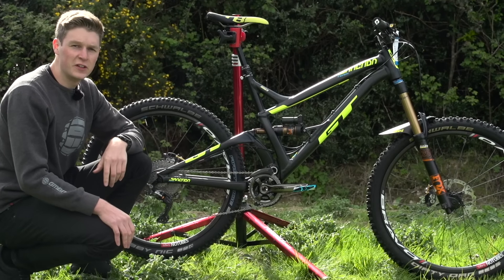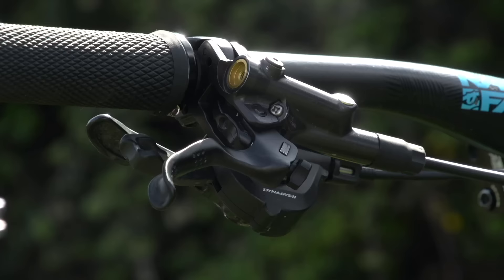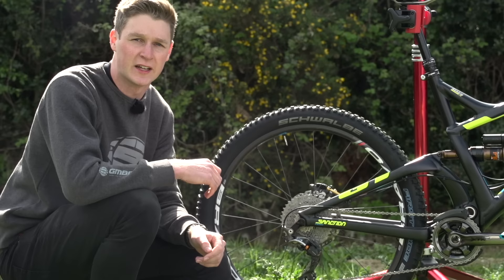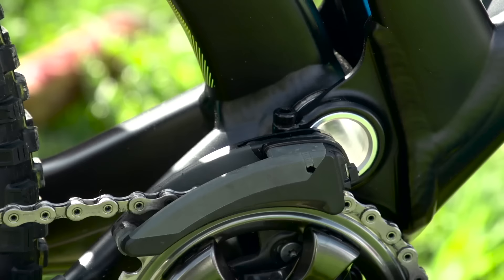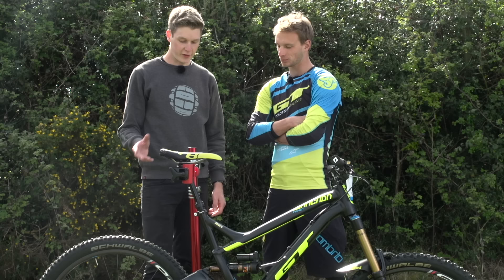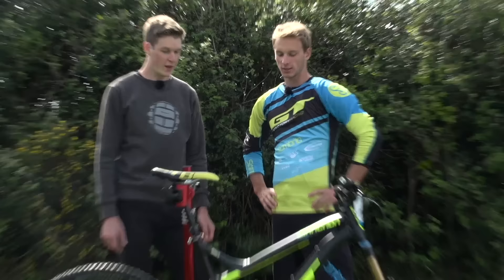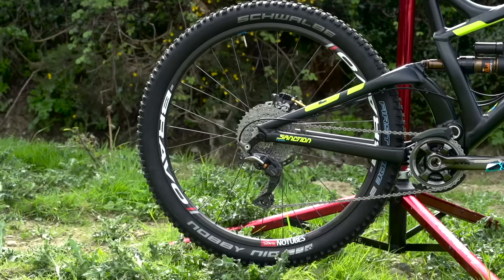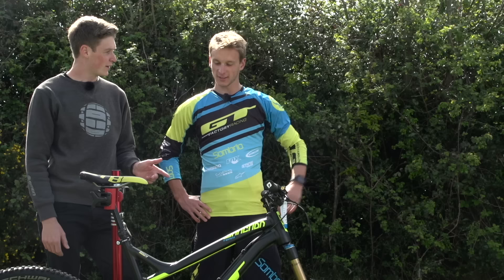Martin Maes' GT Sanction Team Bike + Martin Maes Interview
Enduro World Series star Martin Maes races on this GT Sanction. Scott checked out his bike ahead of the EWS round in Ireland.

Frame: GT Sanction
Wheel size: 650b
Forks: Fox 36 Factory
Shock: Fox Float X
Wheels: Stan's No Tubes Bravo with DT Swiss 240 hubs
Tyres: Schwalbe tyres, both set up tubeless. Dirty Dan (custom cut for Martin) front, Nobby NIc (First Ride/Prototype) rear
Bars: Raceface 6SixC Carbon Bars, 770mm wide
Grips: ODI
Stem: Raceface Atlas, 50mm long
Brakes: Shimano Saint
Rotors: 203mm front, 180mm rear
Shifters: Shimano XTR
Chain: Shimano XTR
Chainguide: e-Thirteen
Chainset: Shimano XTR, 175mm cranks
Chainring/chainrings: 34tooth
Rear mech: Shimano XTR
Cassette: Shimano XTR 11-40
Pedals: crankbrothers Mallet E

Martin's guide to racing enduro ▶︎